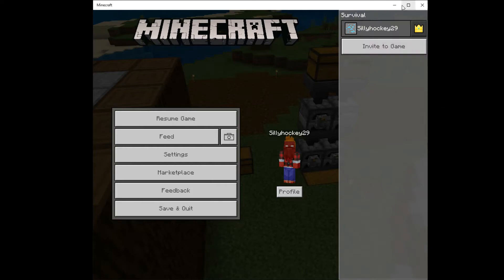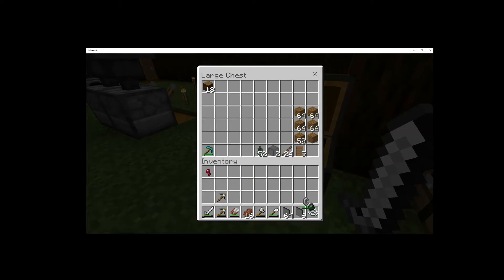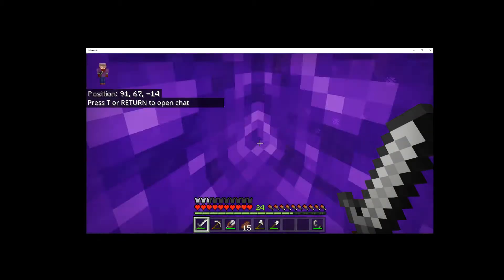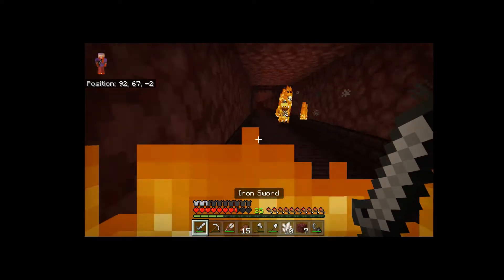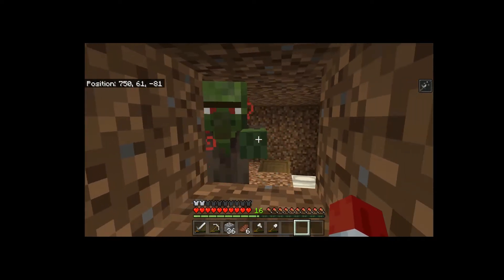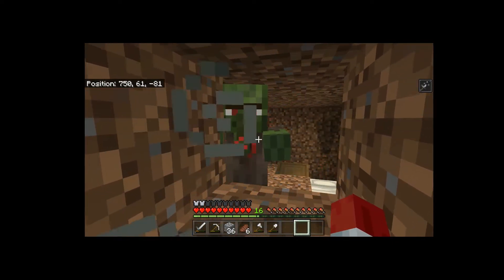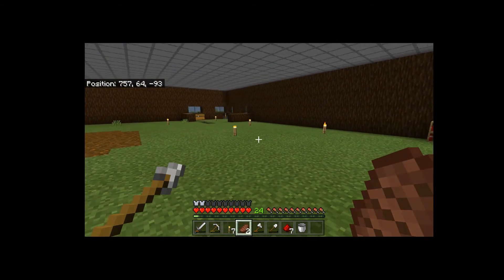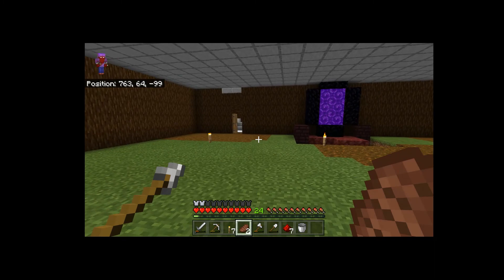We Lost Our Villager